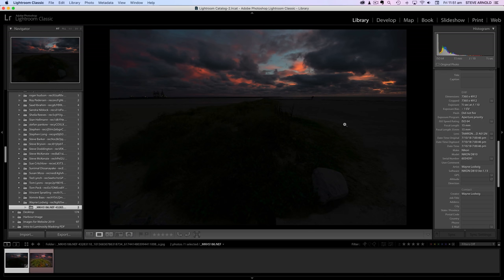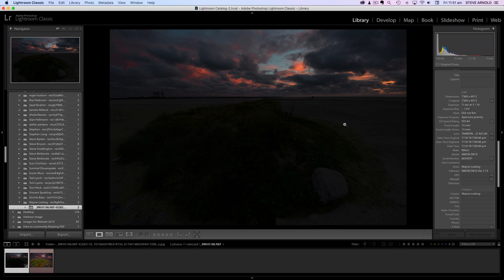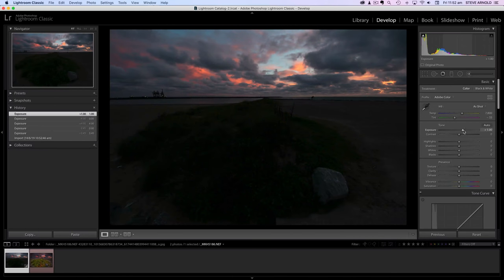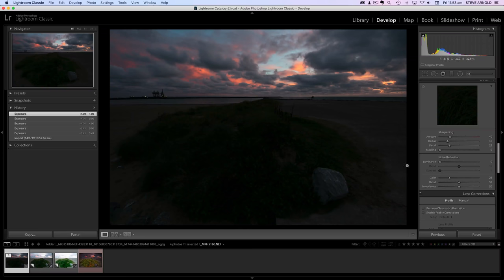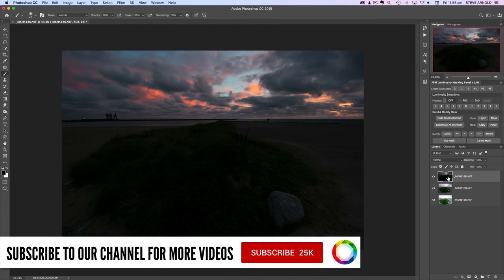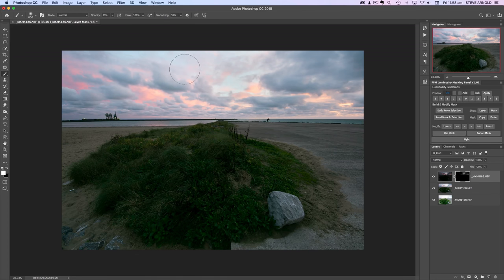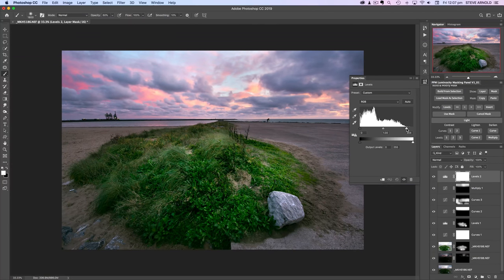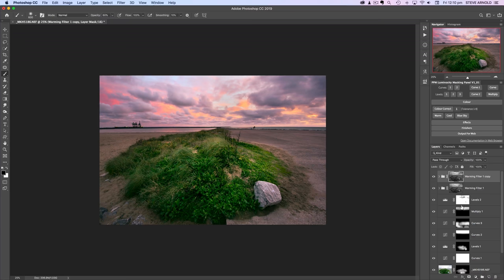Dark RAW file processing tip (plus full editing walkthrough) - PSI episode 25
In this raw file processing walkthrough I'll be showing how to create virtual copies in Lightroom of a single exposure so we can create "pretend" bracketed exposures and then blend them manually in Photoshop.

This video is the next episode of my "Processing Subscriber Images" series. If you like this kind of video then let me know by hitting the thumbs-up button to LIKE it, and you can subscribe to my channel to be notified by youtube every time I publish a new video.

This image was provided by Wayne Lodwig who was looking for some inspiration in processing this photo. He mentioned luminosity masking, dodge & burn, orton effect and a couple others, and I'm sure all these will help us create a great outcome.

Wayne only sent this one exposure through to me but did say he had others if I needed them, but I'll use just this one to demonstrate how it's not the end of the world if you didn't capture all the exposures you needed! Especially when your camera produces RAW files the quality Waynes D810 does!

I can't promise to create a video for every image I receive, but I do pick the ones that have the best potential for a great shareable tutorial.